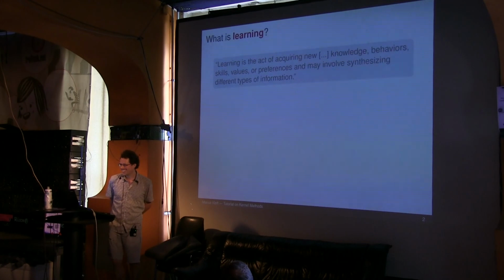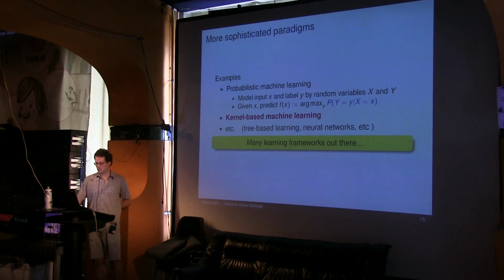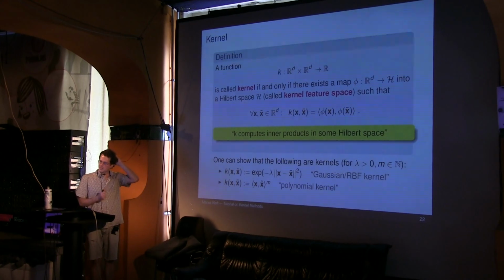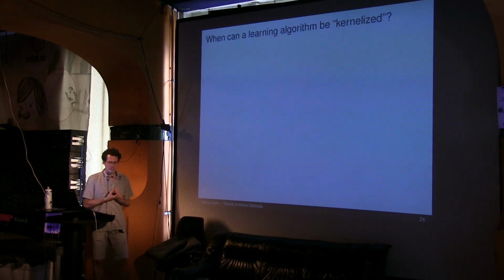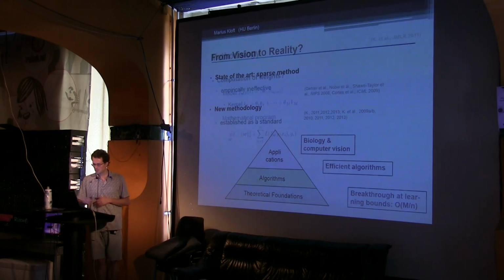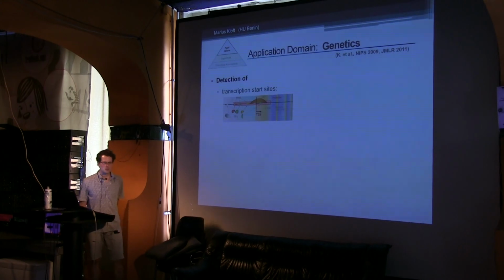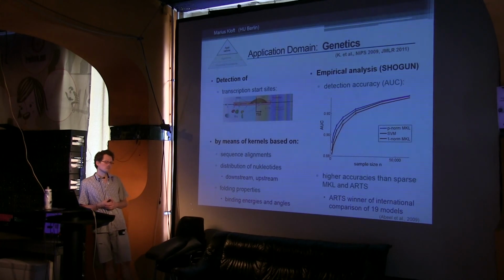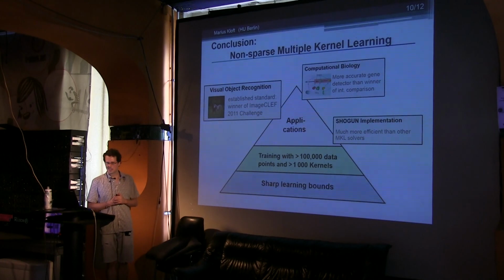Shogun Toolbox Workshop 2014: Machine Learning and Kernel Methods by Marius Kloft (2/6)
Marius Kloft talks about his research in Kernel Methods and gives an introduction into Machine Learning.